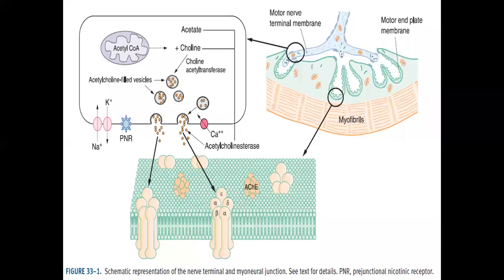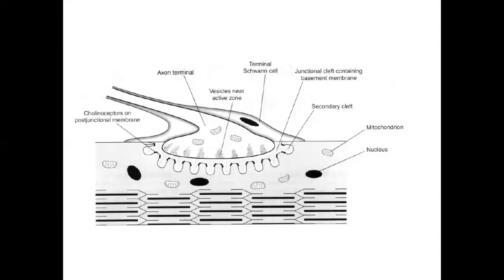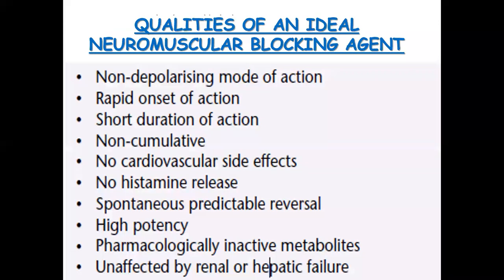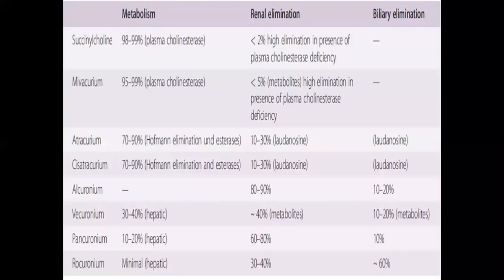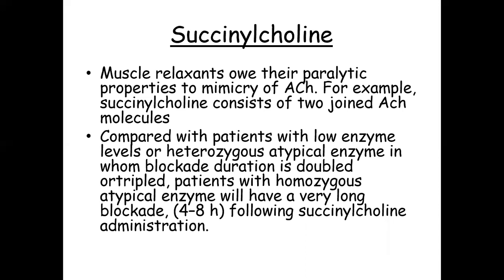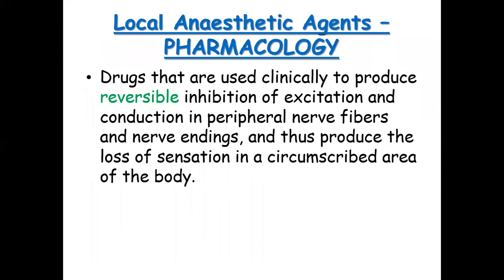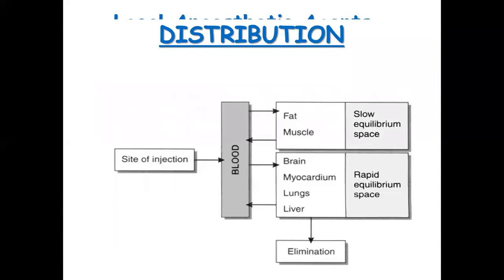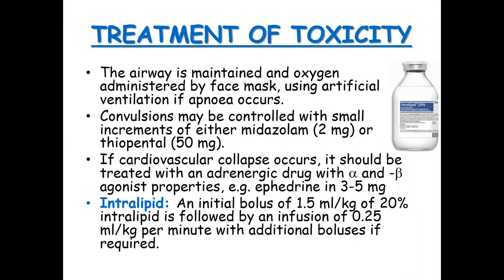Nero muscular blocking agnets by Dr Rafia Tabassum ( Anethesiology ) held on 23rd June 2020